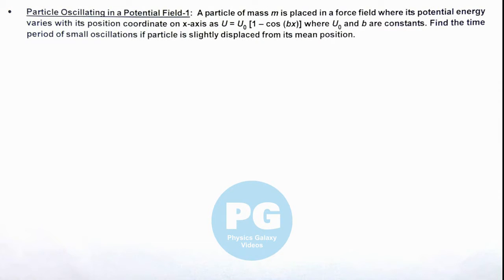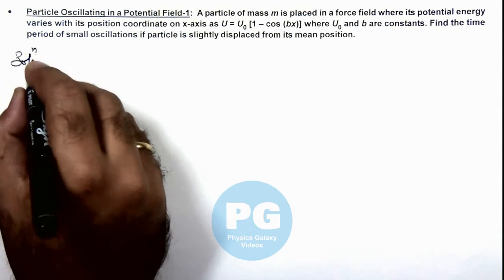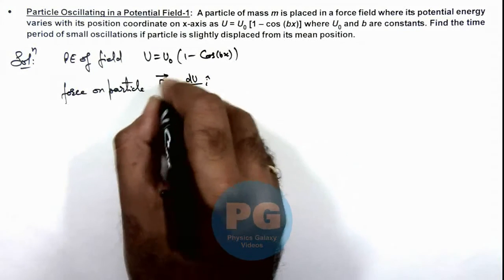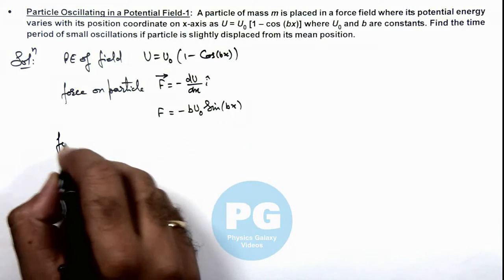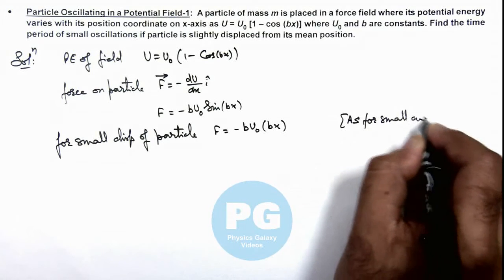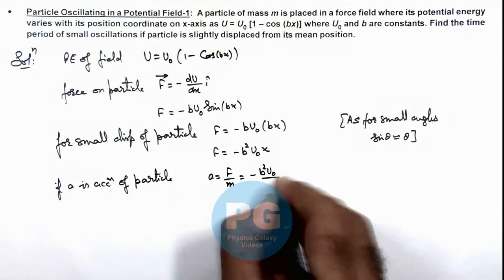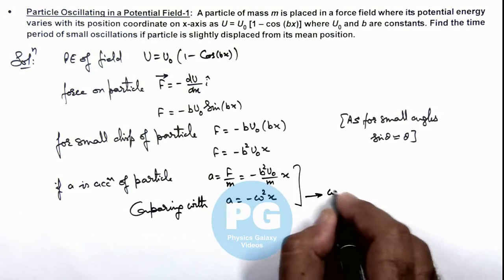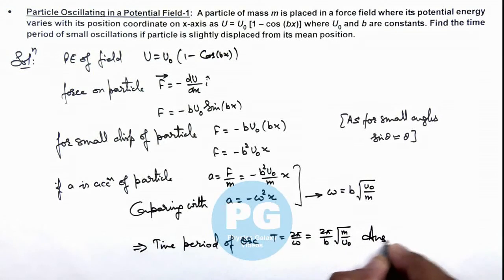22. Advance Illustration | SHM | Particle Oscillating in a Potential Field-1 | by Ashish Arora